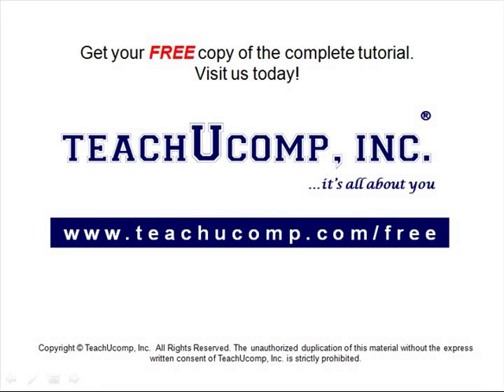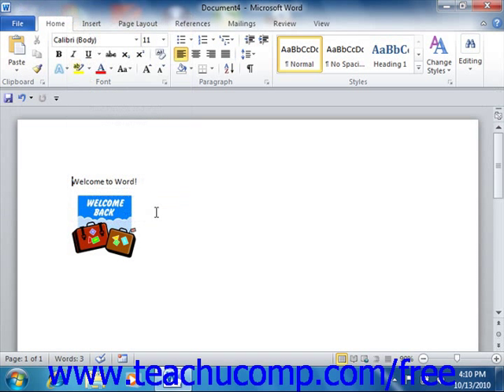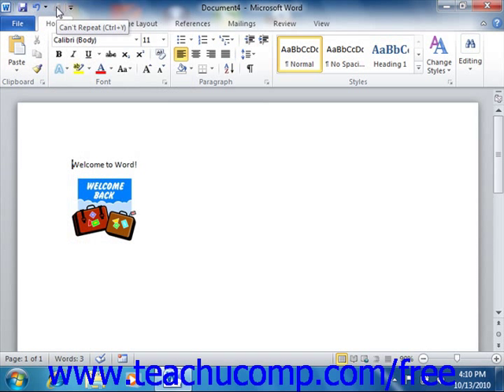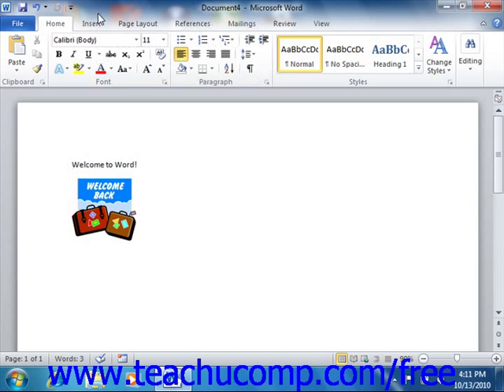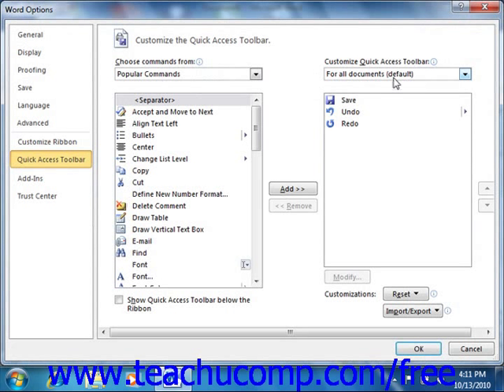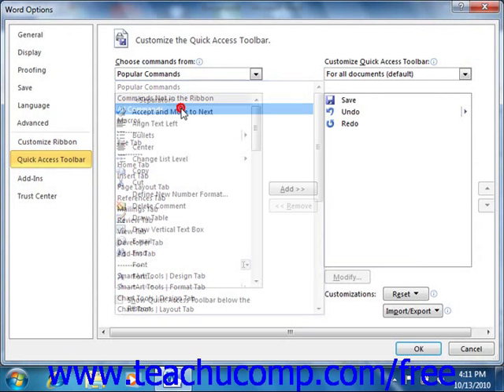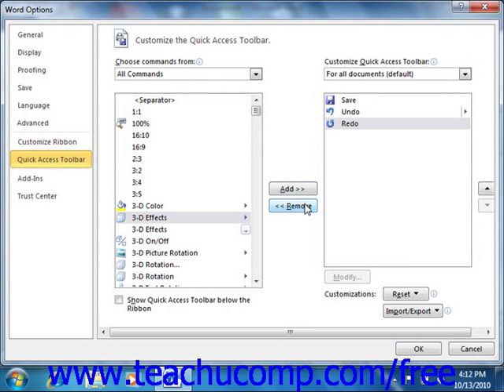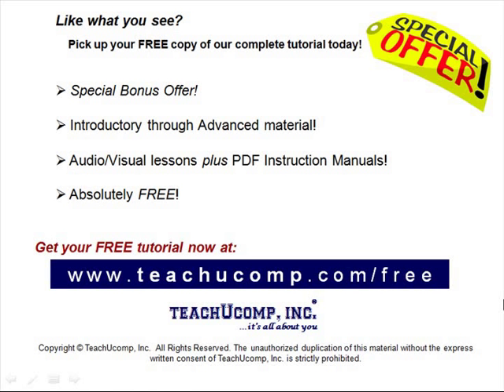Word 2010 Tutorial The Quick Access Toolbar Microsoft Training Lesson 1.8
Learn about the quick access toolbar in Microsoft Word - the most comprehensive Word tutorial available. Visit us today!